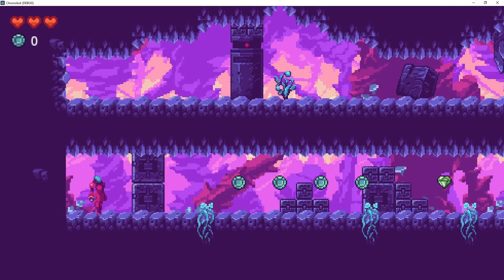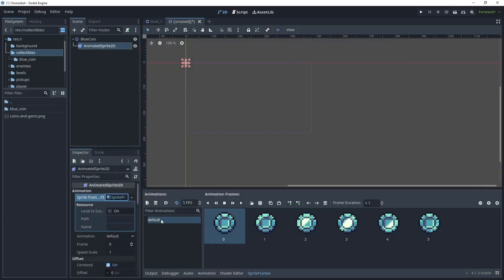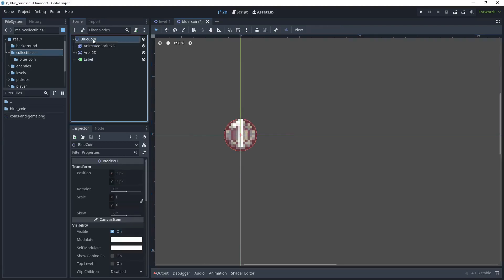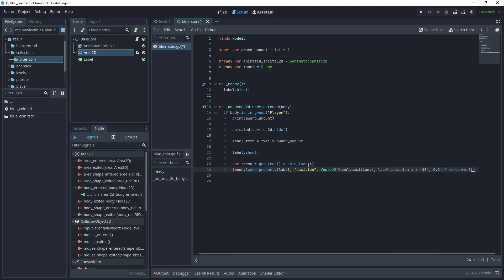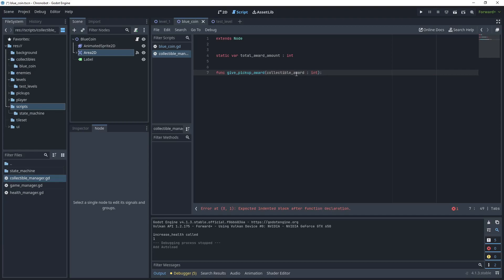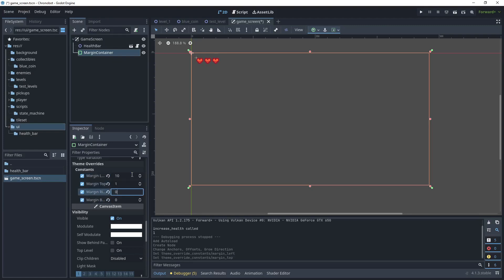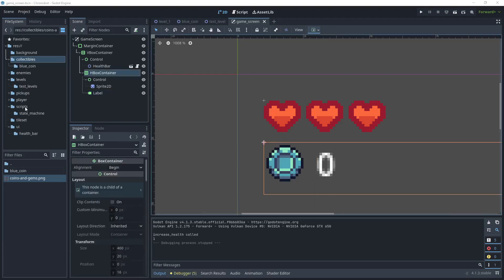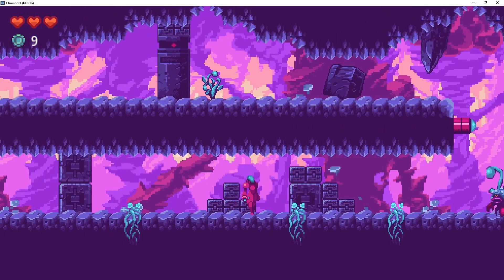Player Collectibles and Award Counter Display UI: Godot 4 Tutorial - Pt 19 - 2D Platform Game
Part 19 - This tutorial will teach you how to create collectibles for your player and then accumulate the award value to display on the main game screen.  You will also learn how to use tween animation to display the award above the collectible when it has been picked up.  This tutorial will help you get started with creating a 2D platform game using the Godot game engine.

Legacy Collection\Assets\Packs\warped-Caves

🎬 Video Chapters
0:00 - Introduction
0:37 - Make a blue coin collectible
2:50 - Add a collectible award label
4:30 - Create the blue coin script
5:50 - Create a tween to display the award
9:30 - Display the award total on the game screen